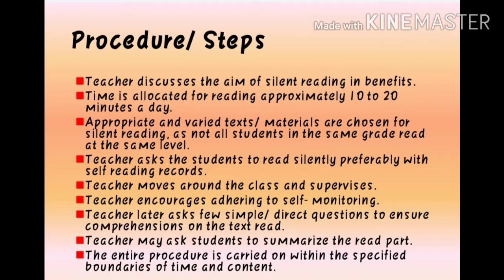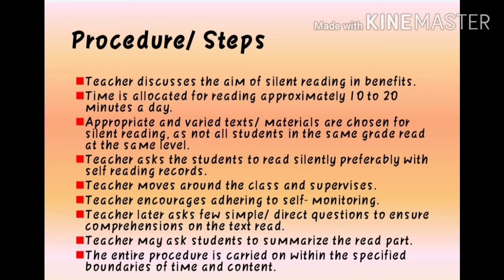Approaches in Teaching Literature : Silent Reading